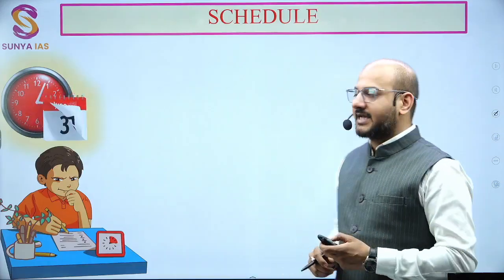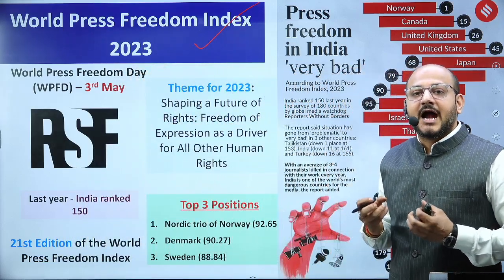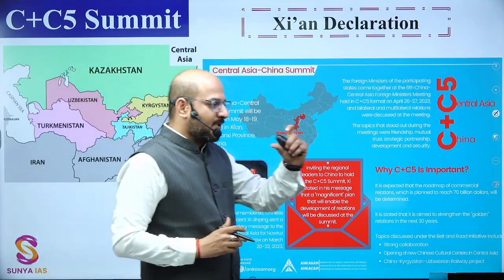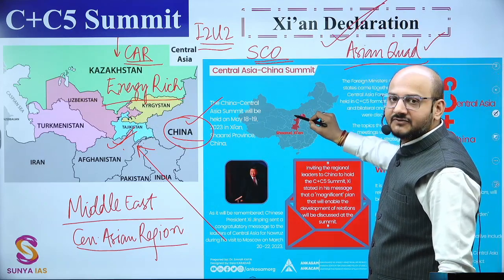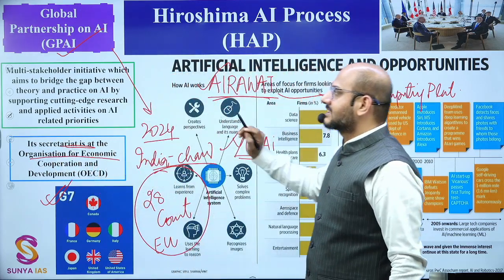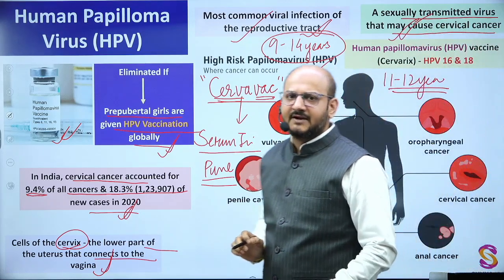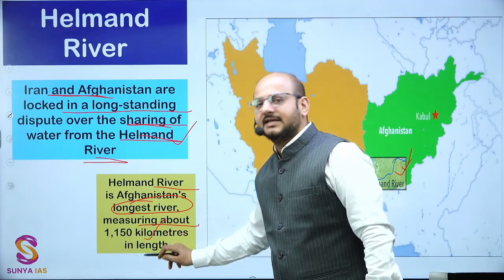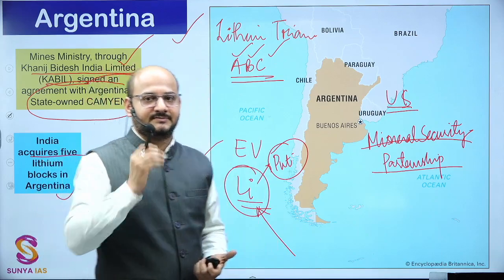L45 | Jan'24 | Govt.Schemes, Art & Culture, Defence | Top 50 Rapid (TFR) Current Affairs | Sunya IAS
Welcome to Sunya IAS, a trusted source for in-depth analysis of UPSC Static and Current Affairs coverage. Recognizing the significance of current affairs, which has become crucial for UPSC examinations, we are pleased and excited to launch a free initiative - Top 50 Rapid Current Affairs (TFR). Starting from May 2023 Current affairs, we'll cover the 50 most important current affairs topics from each month.

📅 The March 2024 schedule includes coverage for November'23 (March 4 - 8th), December'23 (March 11 - 15th), and January'24 (March 21 - 25th) Current Affairs, ensuring you efficiently revise three months' worth of important current affairs in just 15 concise lectures.

The schedule has been designed covering topics such as economic development, polity, governance, international relations, environment, science and technology, reports, indices, defence, art and culture, government schemes, emerging technologies, and so on. The topics are strategically divided to align with the weightage in the prelims examination and their connection to the static portion.

Month: January 2024
👉 Today's Topic: Government Schemes, Art & Culture, Defence

To make your revision effective lectures are intentionally kept short (around 15-30 minutes) so that you can seamlessly integrate them into your study routine.
Students can also join our crash course to gain thorough understanding of current affairs, ensuring you are well-prepared for the upcoming examination.

1. Notes for UPSC CSE 2024
2. Prelims Test Series 2024